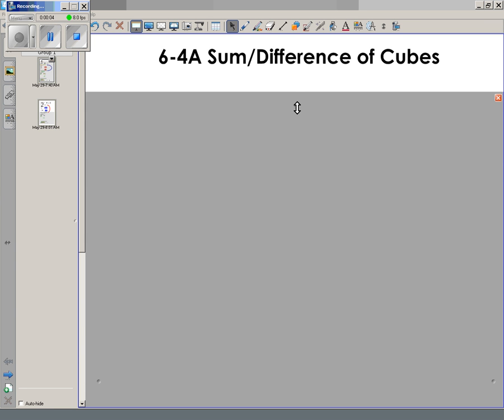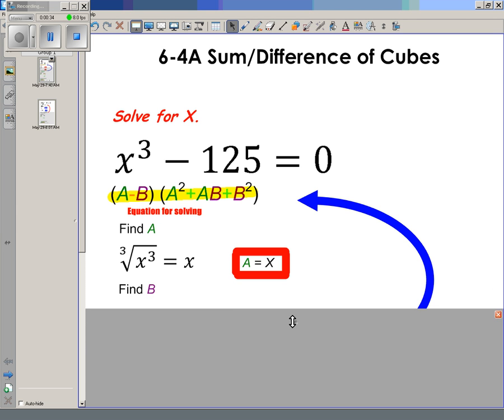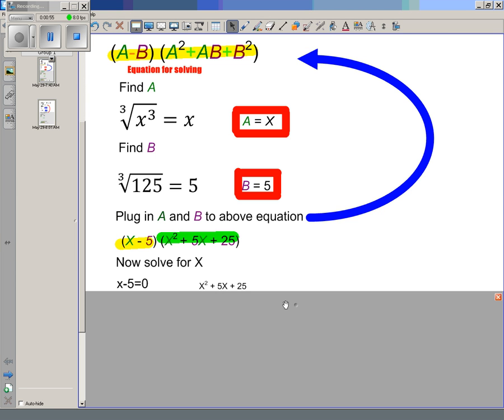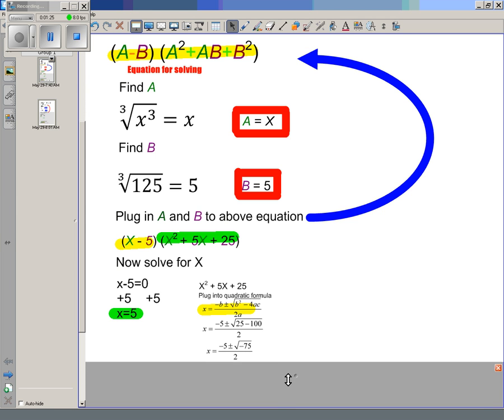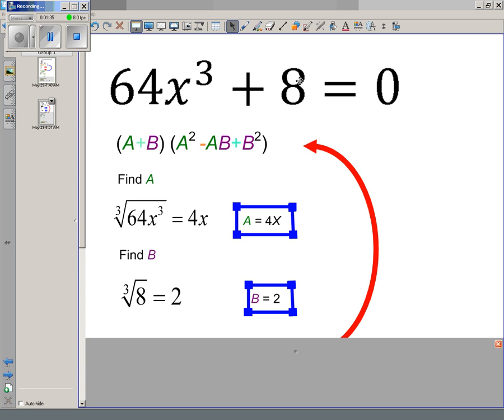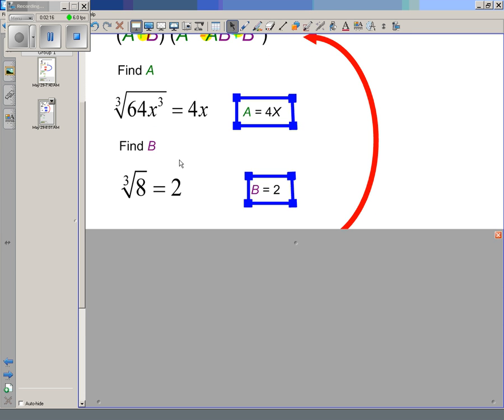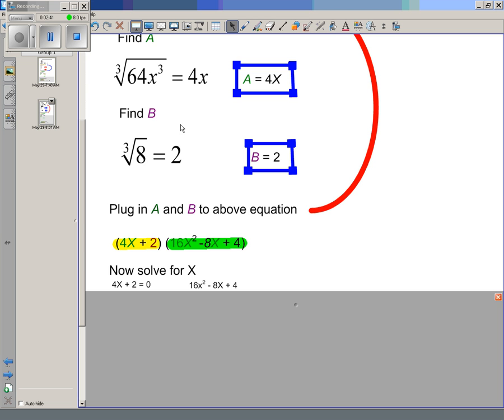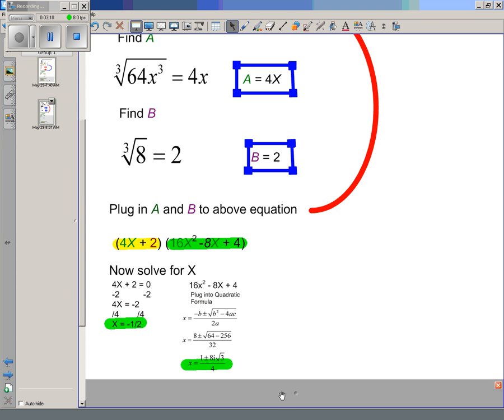ABlock 6-4A (DrewBelcher)